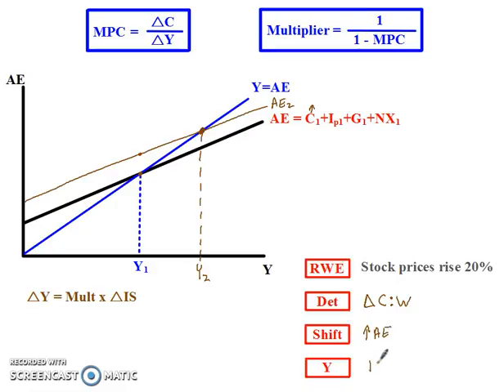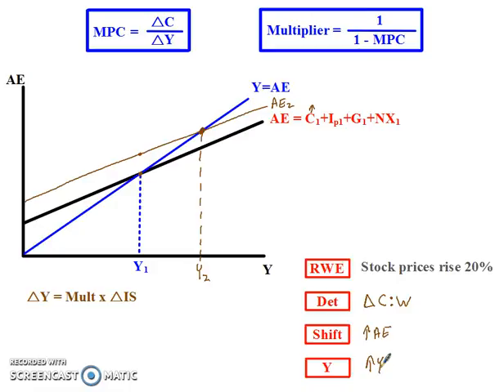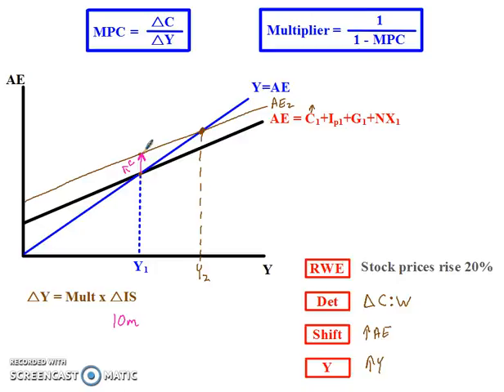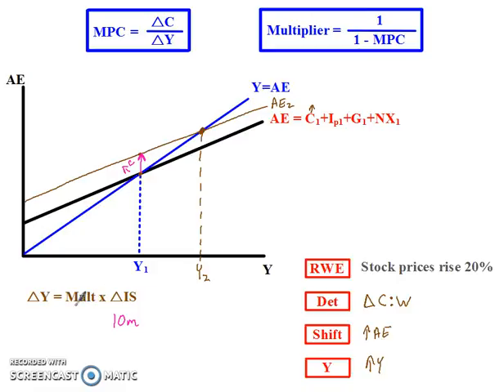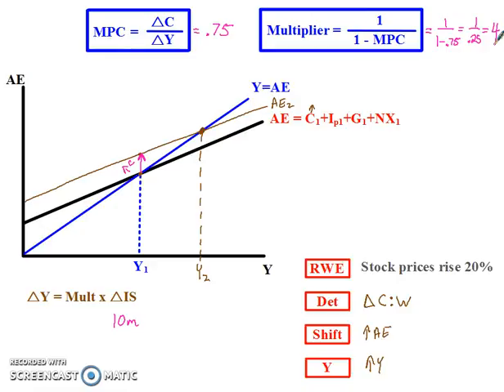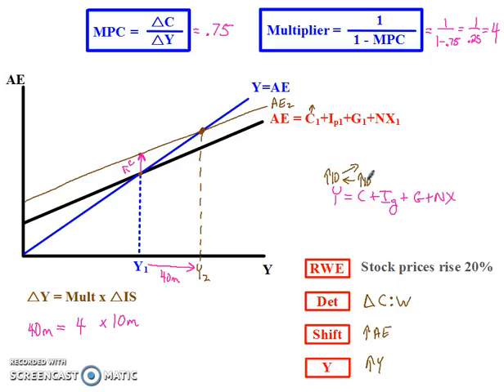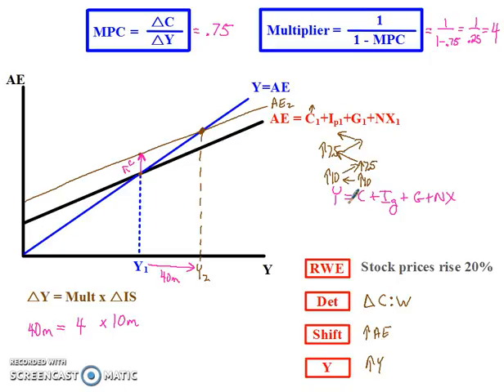Change in Consumption - Wealth